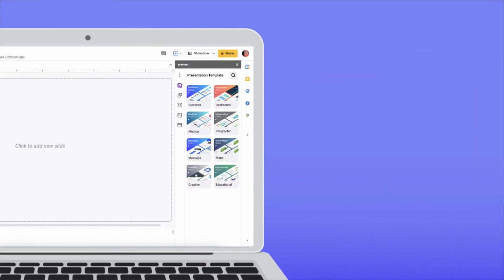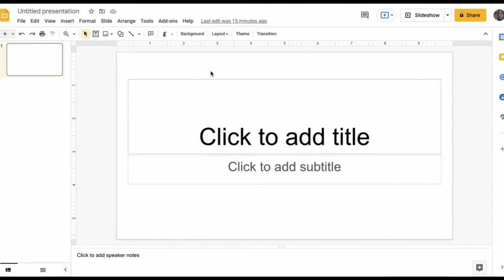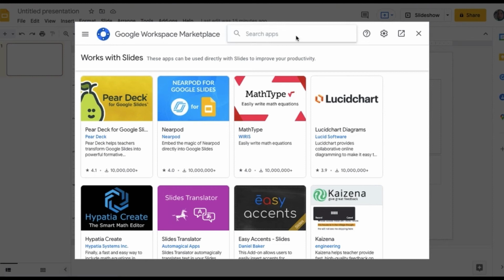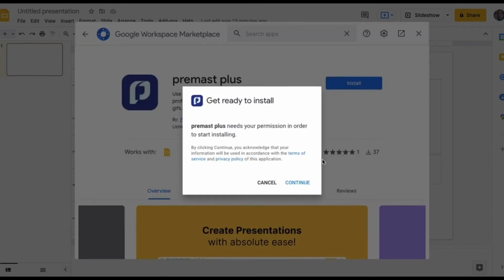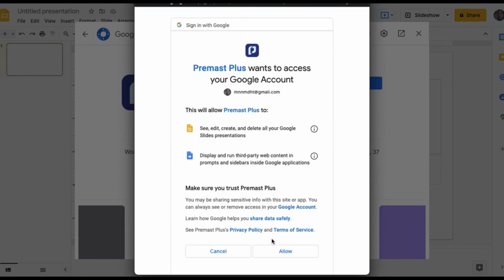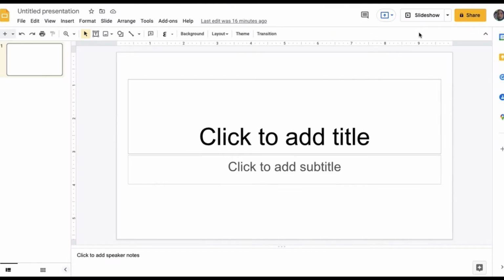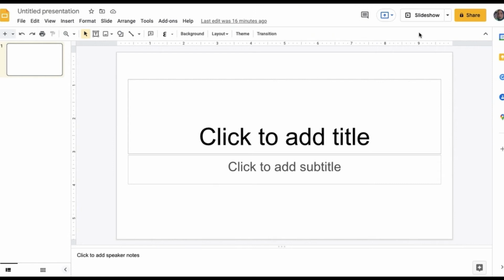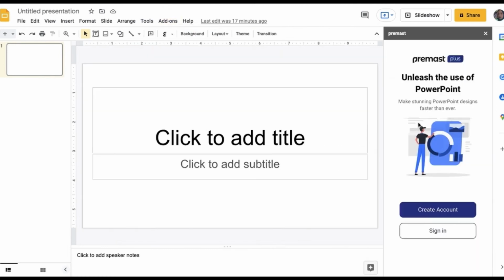Premast Plus - How to install Premat Plus for Google Slides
For Google Slides users, here is how you can install Premast Plus inside Google Slides in steps.